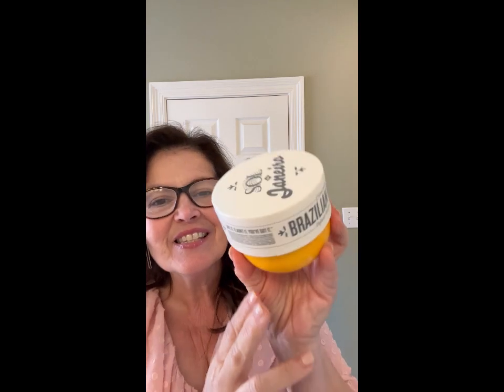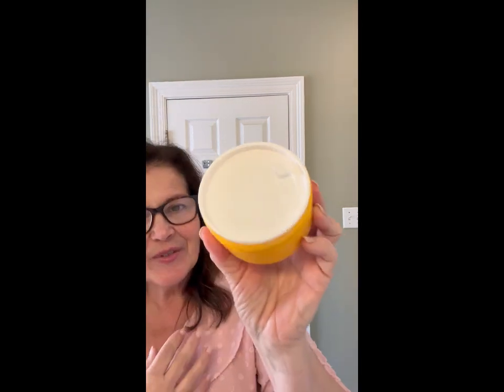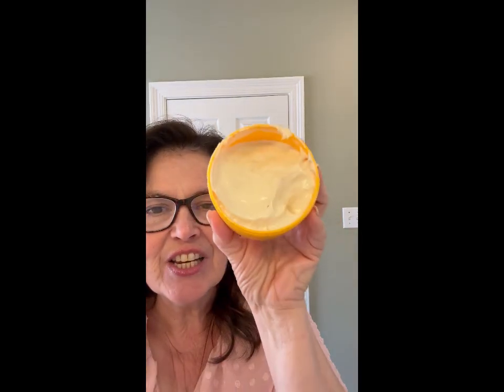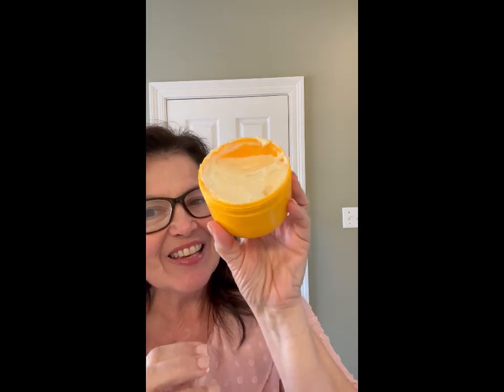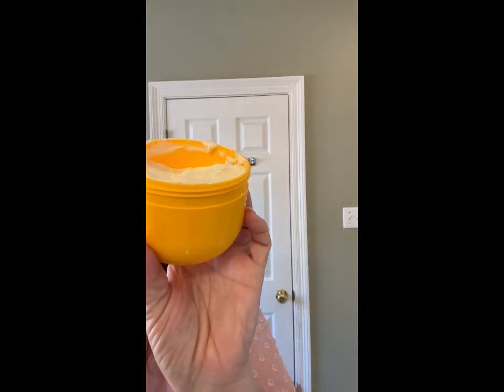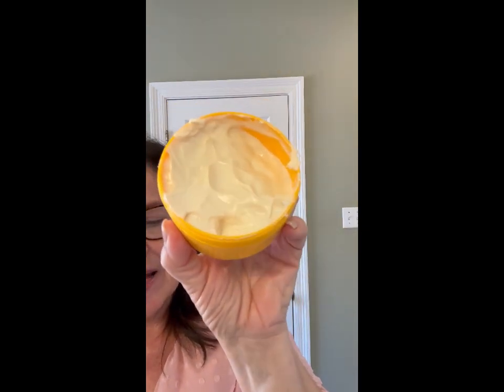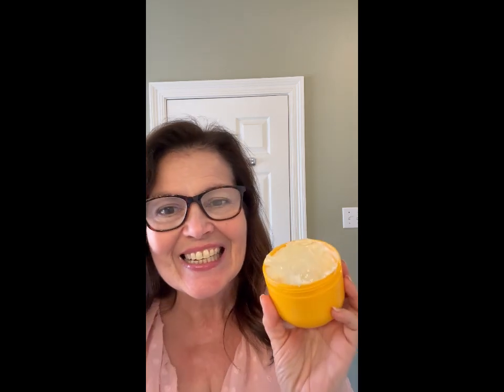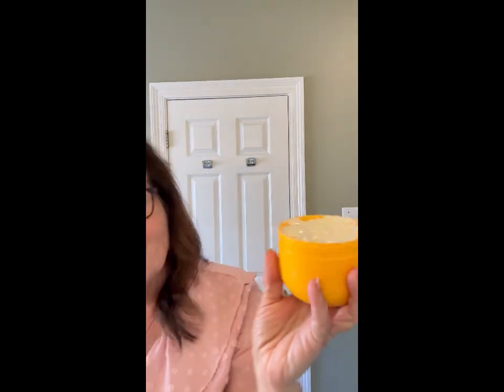SOL DE JANEIRO Brazilian Bum Bum Cream- Warm Cheirosa 62 scent, salted caramel, pistachio & vanilla.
SOL DE JANEIRO Brazilian Bum Bum Cream on Amazon If only you could smell and feel this! The iconic Sol de Janeiro body cream. Award-winning, visibly tightening, fast-absorbing body cream for moisturized skin. Warm gourmand Cheirosa 62 fragrance with delicious notes of salted caramel, pistachio, and vanilla.
All year round greatness for your skin!

Hi, I'm Judie. Shopping and sharing favorite finds for friends. Through years of being a business owner, merchant, subscription box owner operator, e-commerce and retailer, we're always looking for what people love. Our Favorites are Beautiful Home, Luxury Beauty, Lifestyle and Electronics that make life easy!

From the makers of Bath Blessing Box, a bath inspired monthly surprise subscription box, and Beautiful Home Store, we bring you our favorites. Look for our BIG room by room makeovers coming soon!

We do the research, collect and deliver the best products. Please let us know in comments what you like and want to see more of.  We appreciate you!

If you love spa deliveries, GET YOUR FIRST BATH BLESSING BOX TODAY

**What is Bath Blessing Box?**

We are a monthly surprise subscription box boasting luxury bath and body essentials. We feature and create artisan healthy and natural products for those who want to live a relaxation and renewed lifestyle.

Each box will feature 5-8 items and will include:
* one or more luxury bar soaps
* one or more delicious body scrub, salt, soak or body butter to die for
* one or more bath bomb/shower steamer (you will get to tell us if you prefer just bath or just shower items)
*Additional items can include bath inspired goodies and accessories.

GO FROM STRESSED TO RELAXED WITH US!